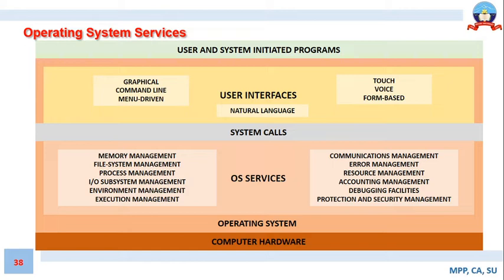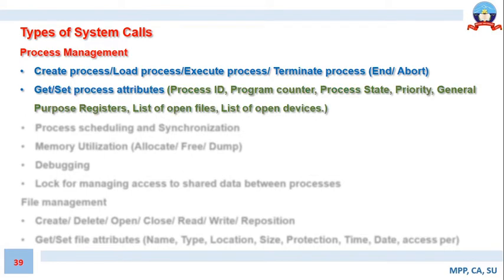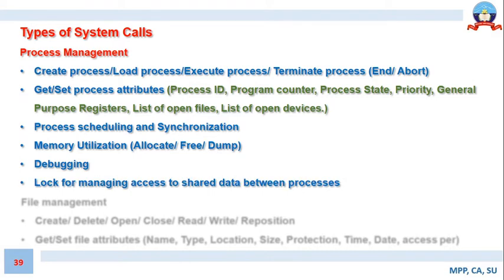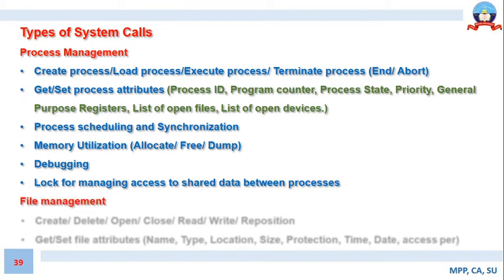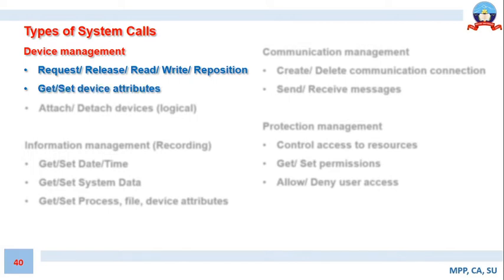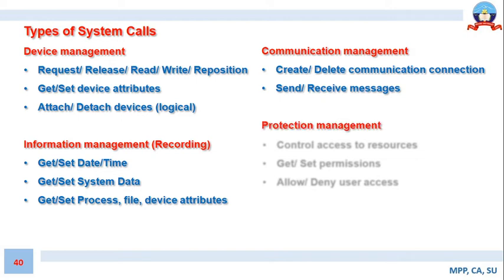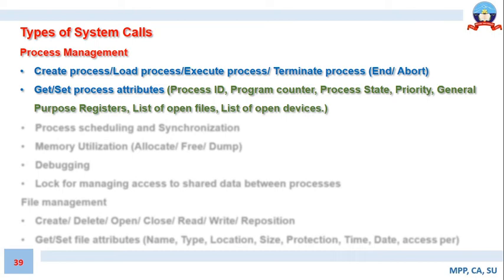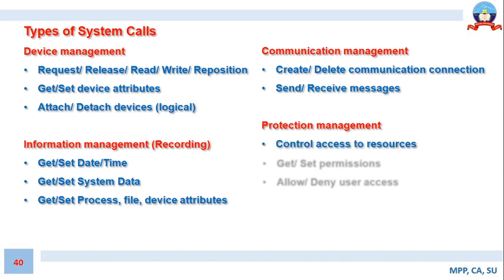Class IX OS